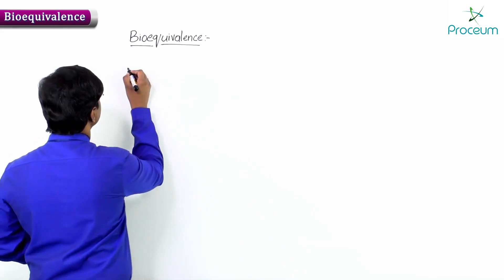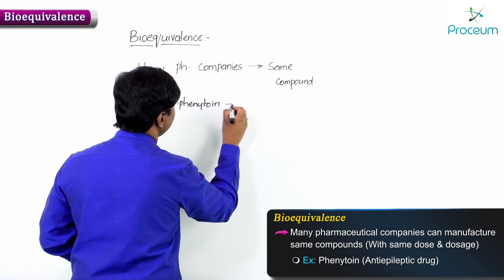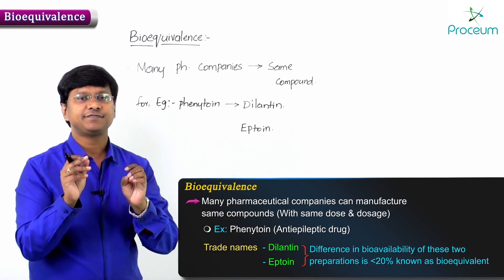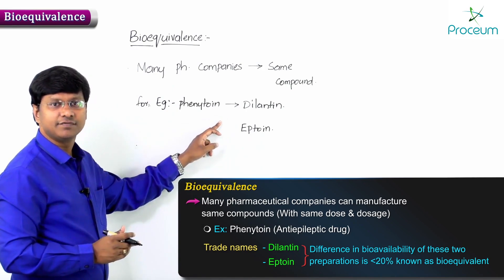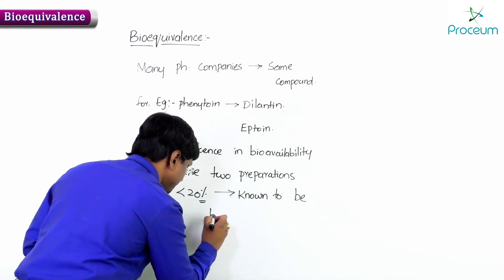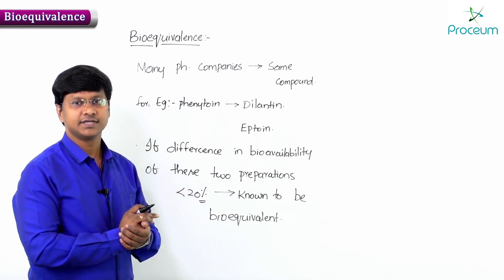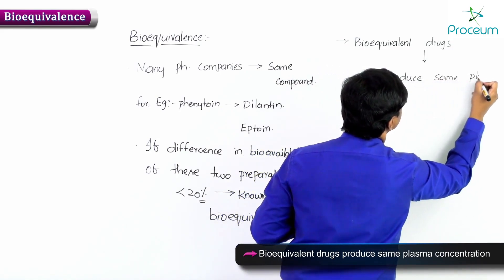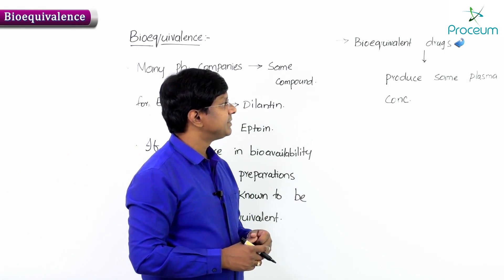3.Pharmacokinetics: Bioequivalence: General Pharmacology Lectures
3.Pharmacokinetics: Bioequivalence: General Pharmacology Lectures -
Bioequivalence refers to the comparison of two drug products that are pharmaceutically equivalent, ensuring that they release the same amount of active ingredient into the bloodstream over the same period. This concept is crucial for generic drugs, which must demonstrate bioequivalence to the branded drug before being approved for use.
The parameters used to assess bioequivalence include the rate and extent of absorption, typically measured by the area under the concentration-time curve (AUC) and the peak plasma concentration (Cmax). Any significant difference in these values may indicate variations in the drug’s performance in the body. Regulatory bodies like the FDA and EMA require rigorous testing to ensure that generics perform similarly to their branded counterparts, ensuring patient safety and efficacy.
Bioequivalence testing is performed under highly controlled conditions to assess not just the physical form of the drug but its therapeutic performance in a clinical setting.
This process helps maintain drug quality and promotes access to cost-effective treatments, making essential medications more affordable for patients worldwide.